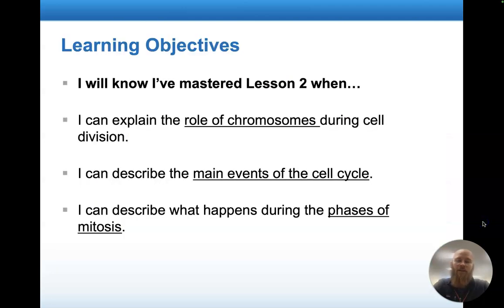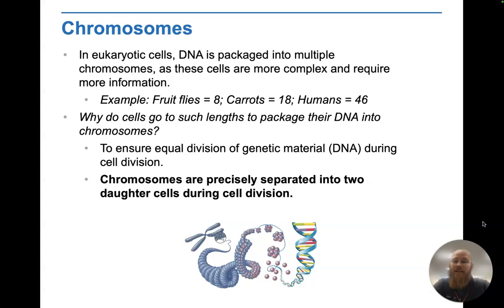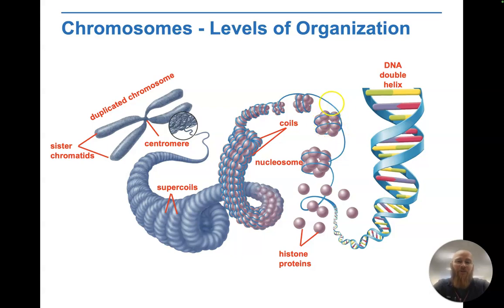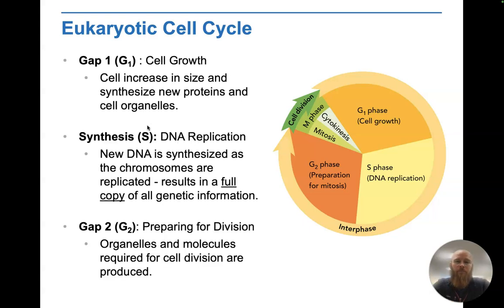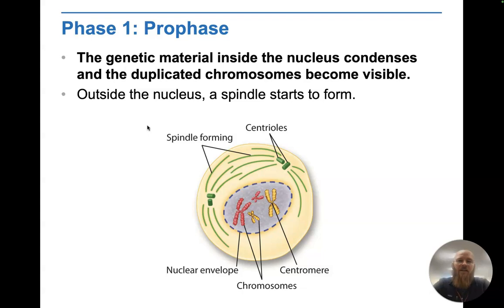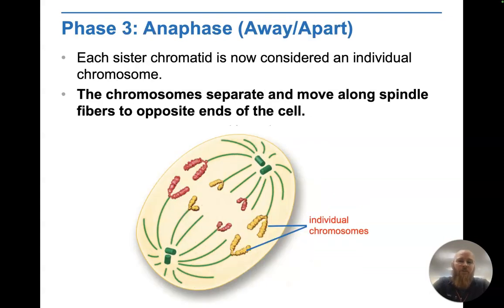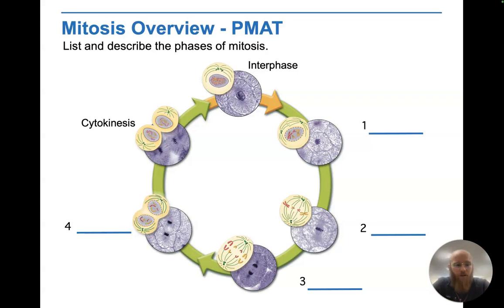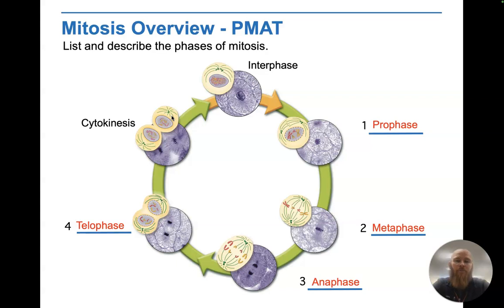Unit 3, Lesson 2 Presentation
The Process of Cell DIvision